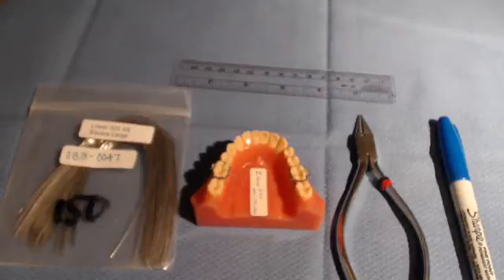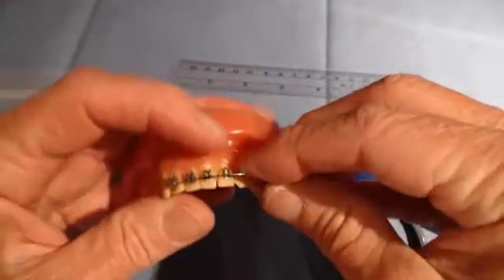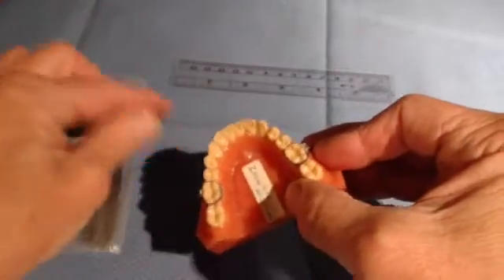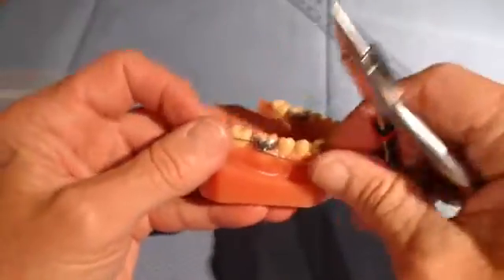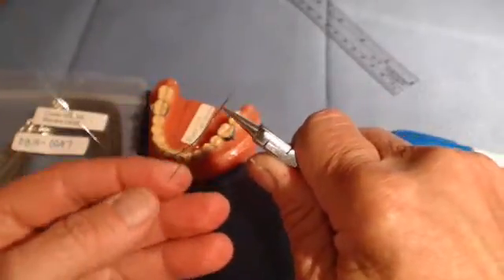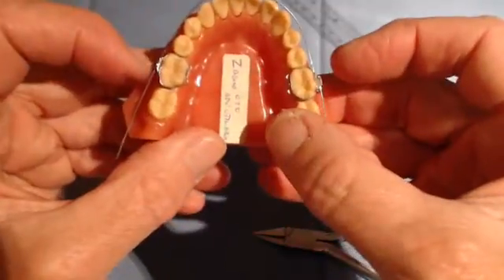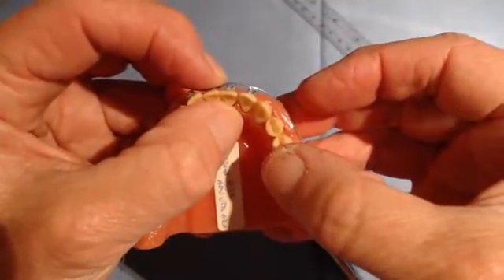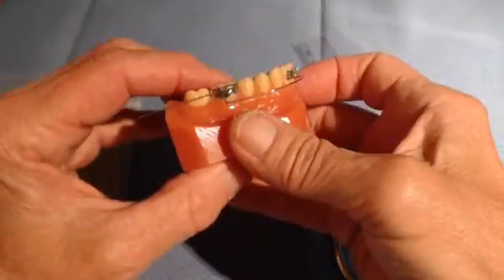Z Bend Utility Arch Fabrication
How to fabricate a lower 020ss lower Z-Bend advancing arch to correct lower crowding in the mixed dentition.